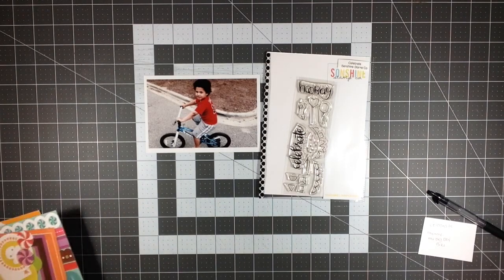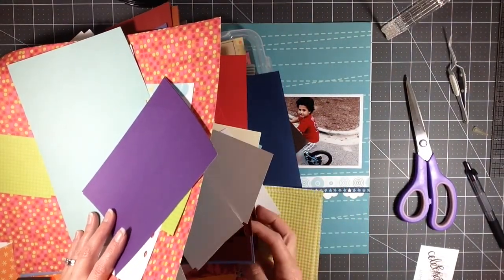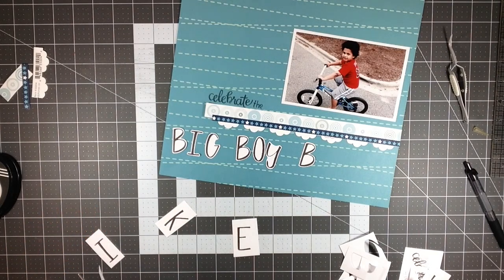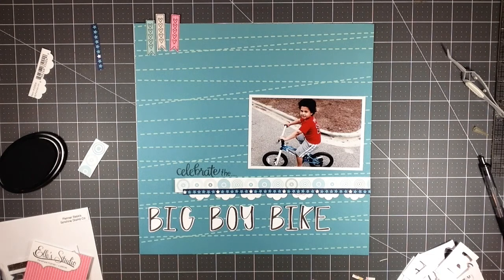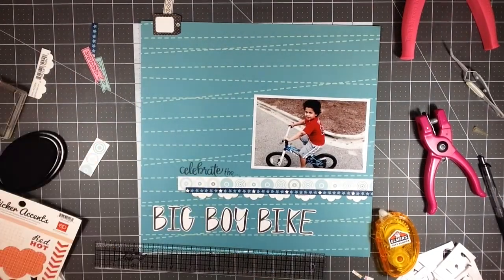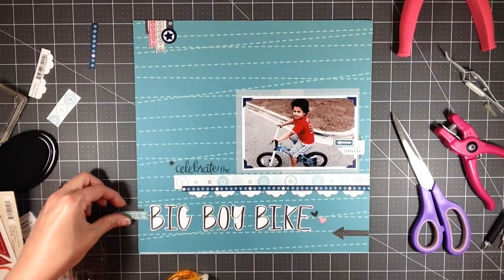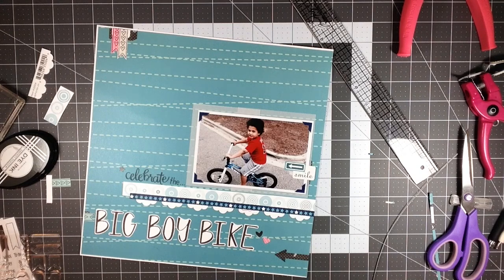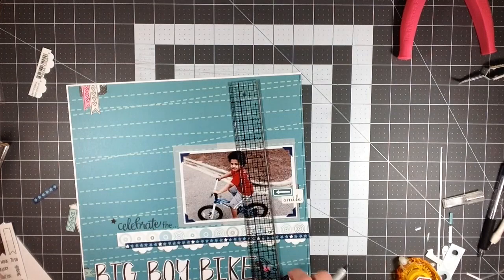Sonshine Stamp Co. Design Team - Statement Titles with Stamps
Hi friends!

It's Melody for the Sonshine Stamp Co Design Team today!  I can't believe this is my 5th project for the Design Team!  :) I'm trying to challenge myself to use the stamps in different ways in different projects each time so (hopefully!) I can inspire you to use your stamps a little differently.  Stamps are amazing, they are so versatile and obviously REUSABLE!  You can use them over and over and over again...

Make sure you go check out the blog for other awesome projects from other Design Team members!